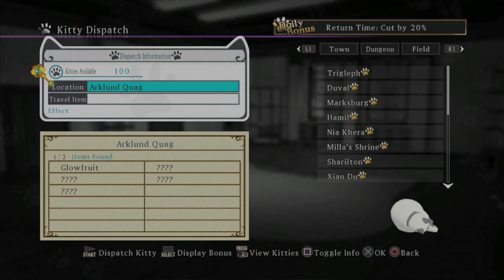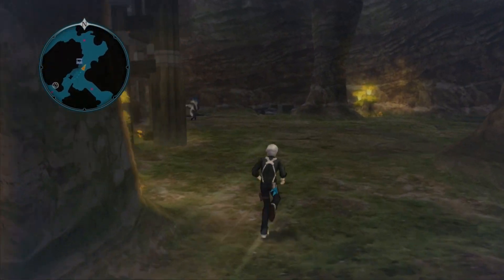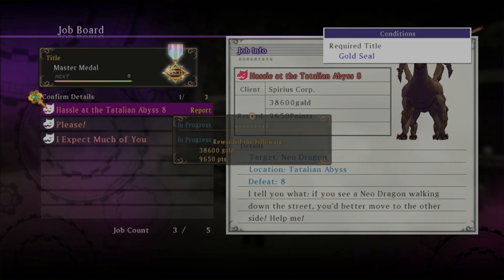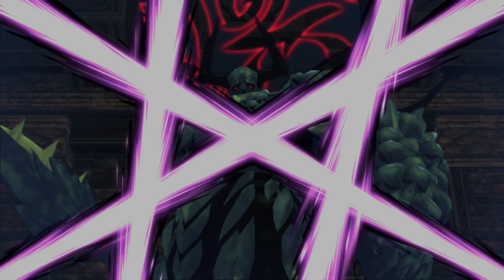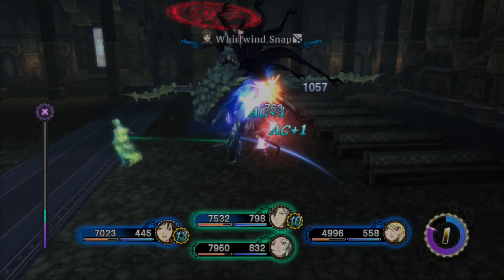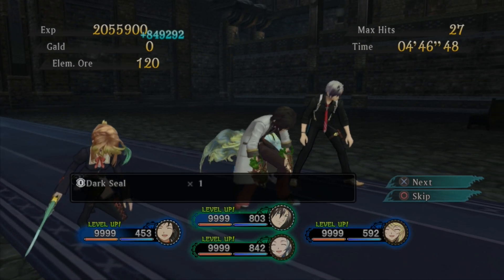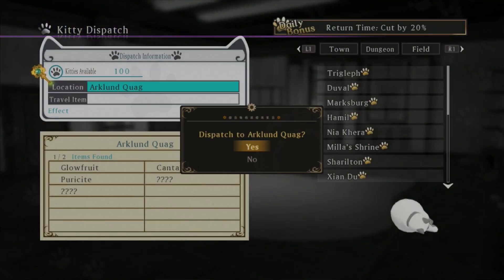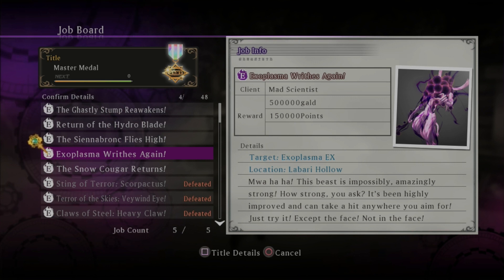The Deceptively Strong Boss | Tales of Xillia 2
Who remembers that bonus boss fight at the Xailen Woods Temple towards the end of Xillia 1? For those of you that do, remember how it sort of left a cliffhanger after that boss that never got addressed? Time to address it. The boss here is sort of deceptive as well I've notice while editing this. See, when we checked it's stats we saw it was only 95 and therefore really should have been an easy walkover, but I also remember thinking while we were fighting it that it was outputting way more damage than I was expecting. And that began to make complete sense when I noticed in post that it actually had over 25,000 in each of its physical and arte attack stats when we pulled open its stat screen and just neither of us noticed in the moment.